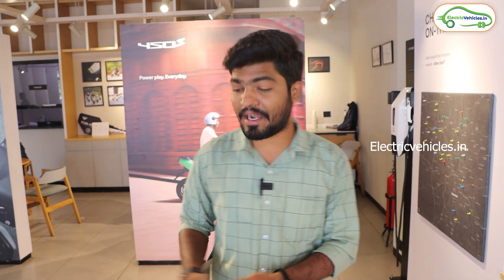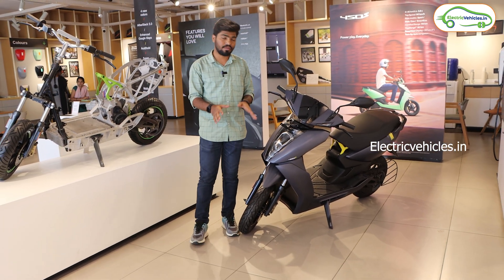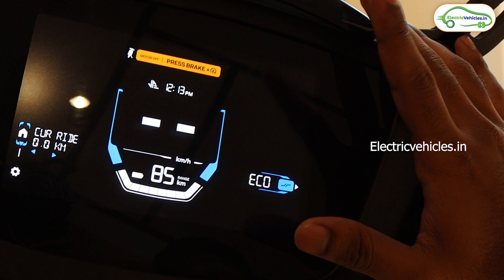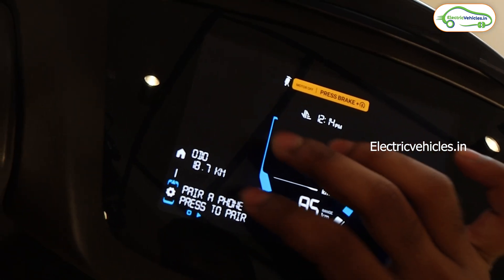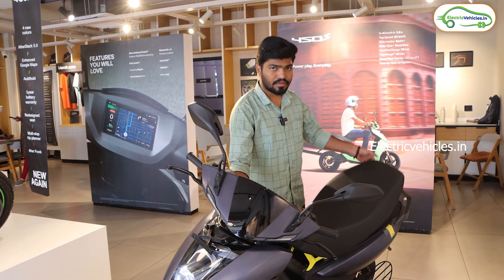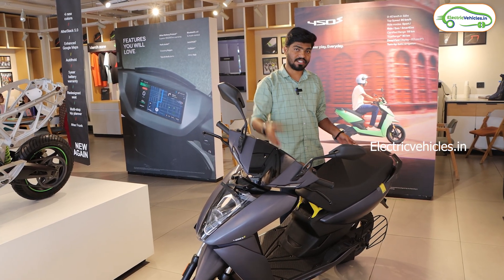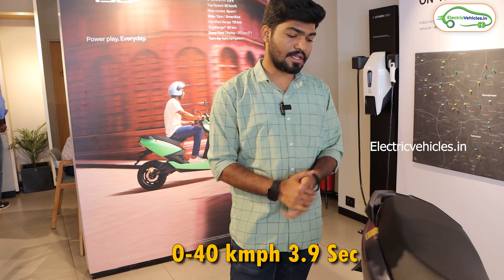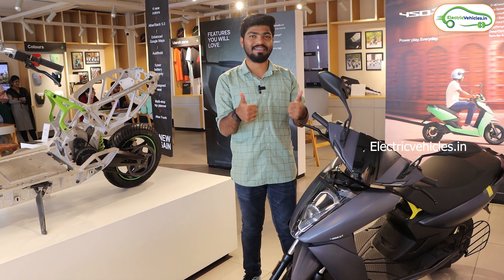Affordable Ather Electric Scooter | Ather 450 S Review | Electric Vehicles India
Affordable Ather Electric Scooter | Ather 450 S Review | Electric Vehicles India | Latest Electric Scooters In India

Ather launched its affordable electric scooter, Ather 450S in to the indian market. Ather changed the dashboard and downgraded their battery capacity in this new ather electric scooter. Know what are all the other changes ather made to 450 S electric scooter in this video.